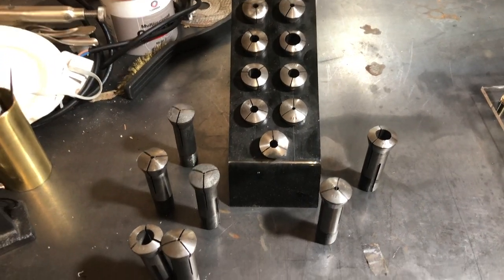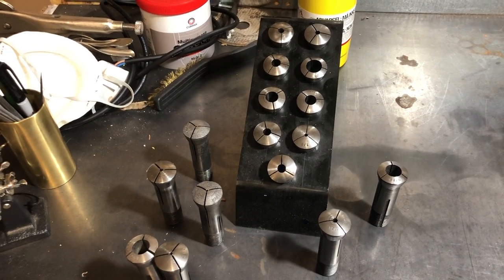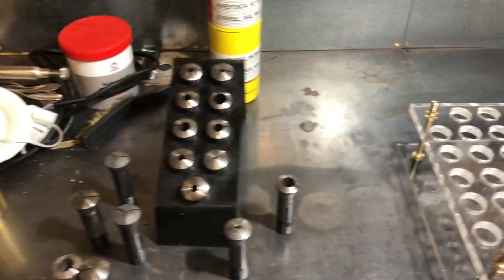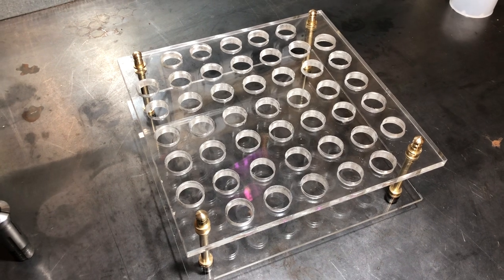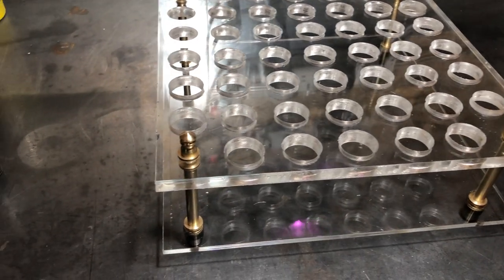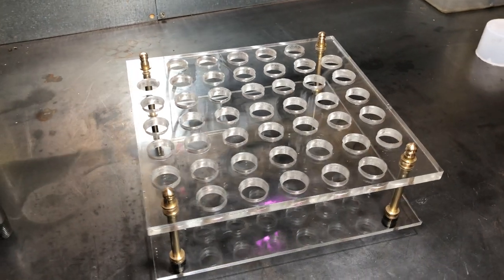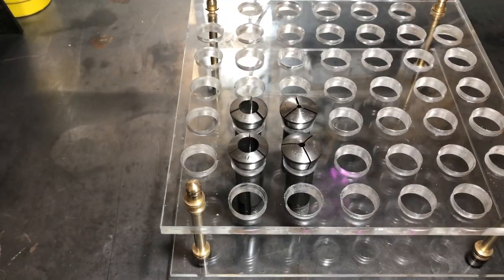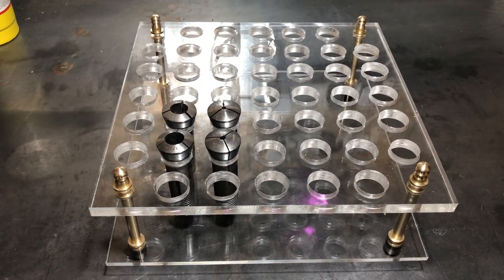W20 Collet Rack Suspect Design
Hi have wanted to make a perspex rack for the W20 collets I use with my Mikron F75 Milling Machine. A friend has a very nice one I like. Sadly, I had a bit of a brain fail while designing this one and it looks like it belongs in a fancy bathroom rather than a  workshop. But hey, it holds the collets and gives me room to grow my collection.